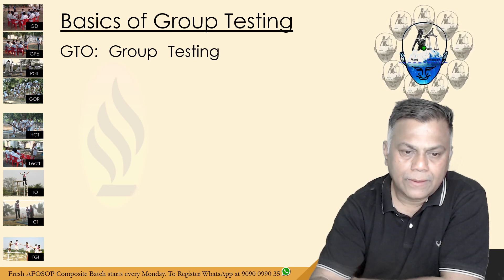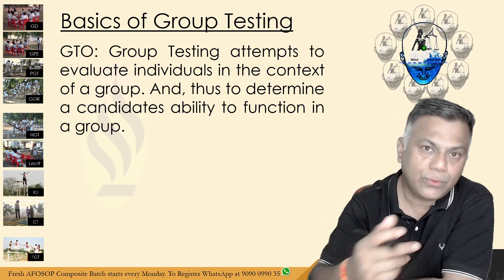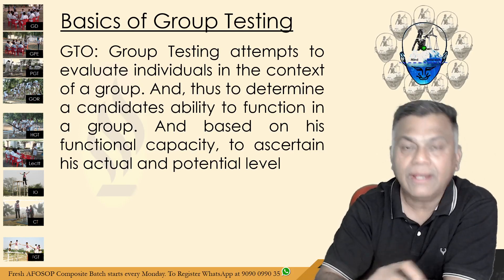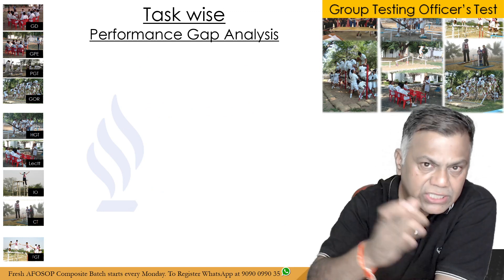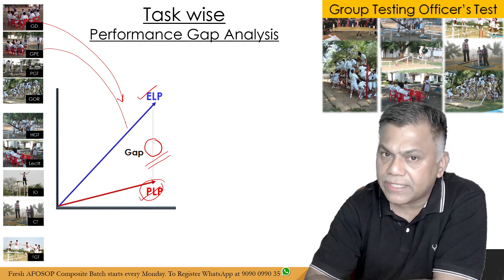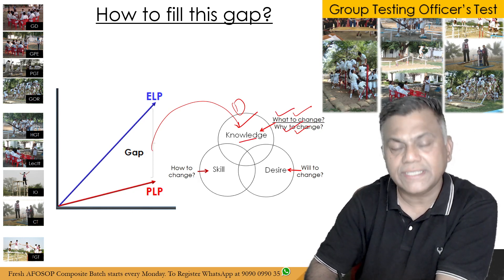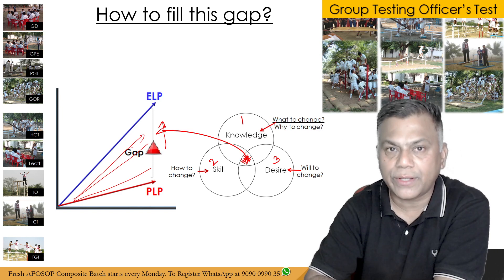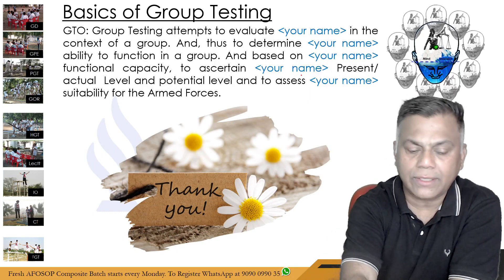SSB: Basics of GTO Testing